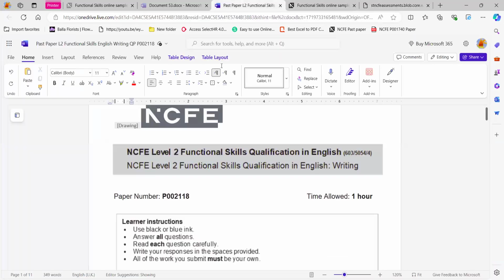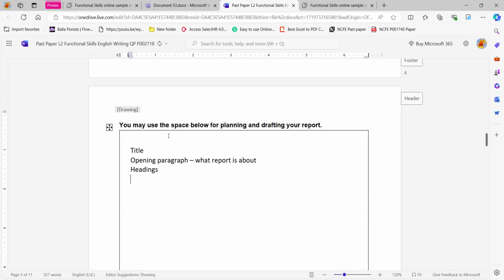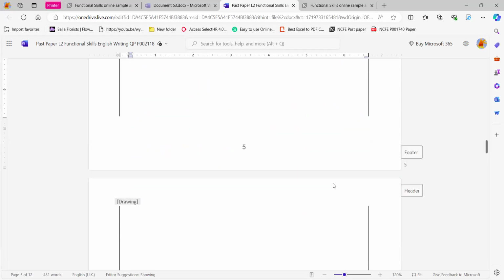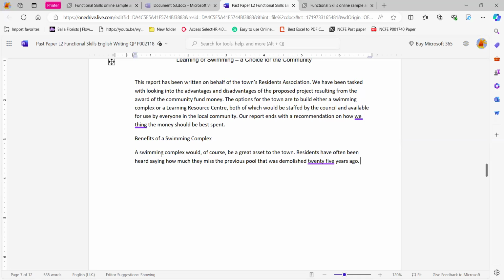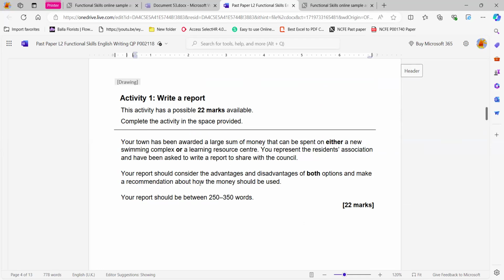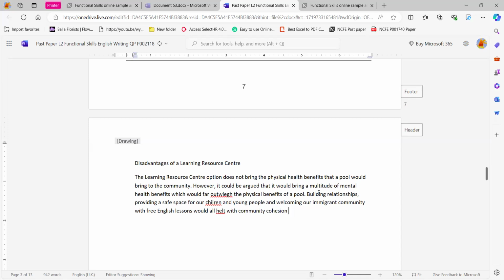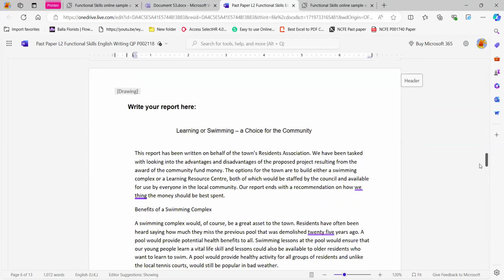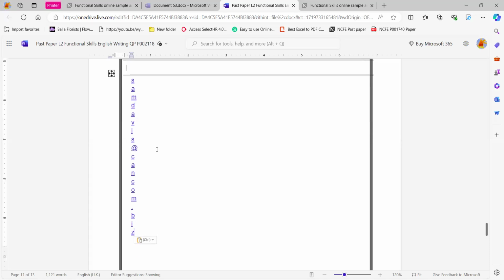English Writing Paper solution Session-2-(KK)